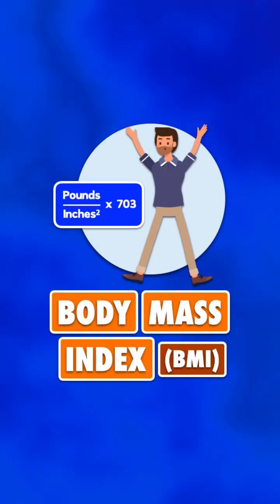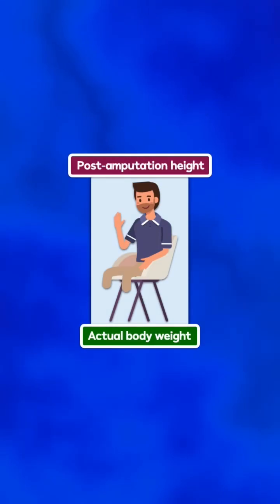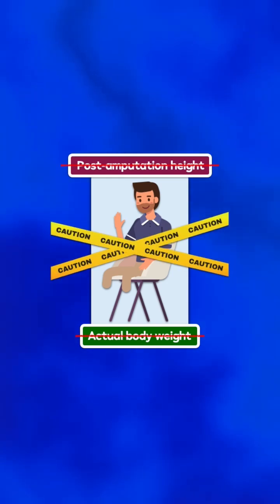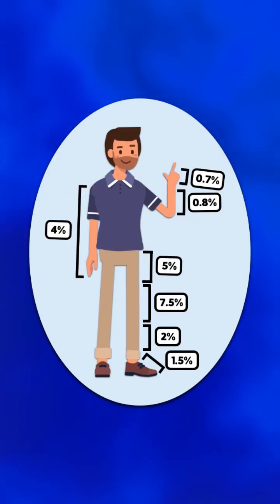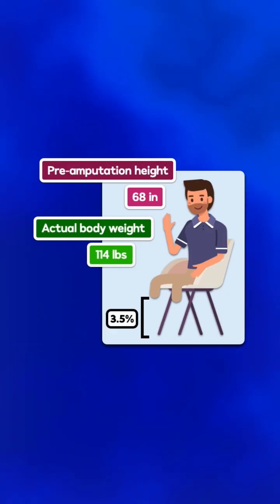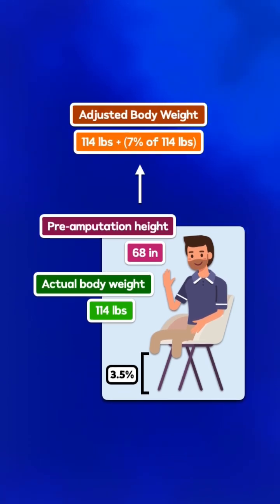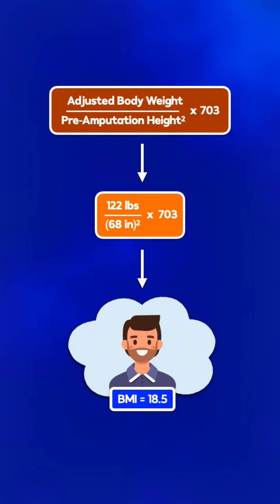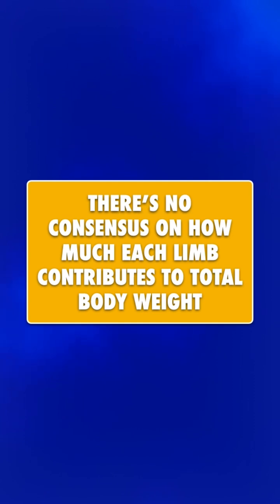How to calculate body mass index (BMI) for a patient with an amputation